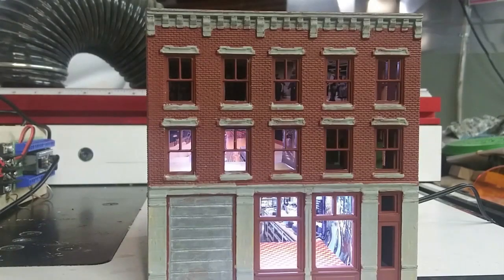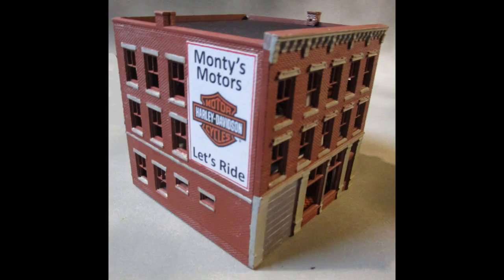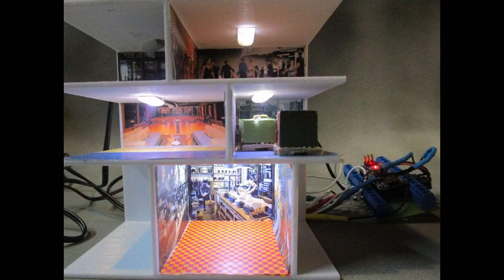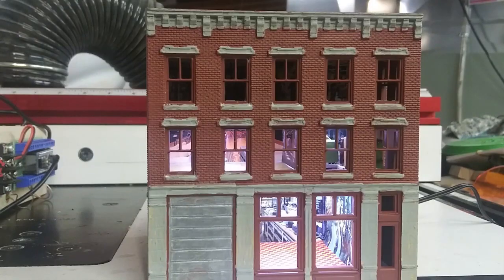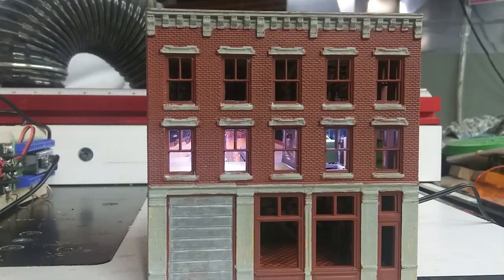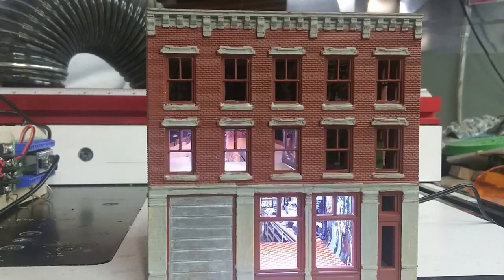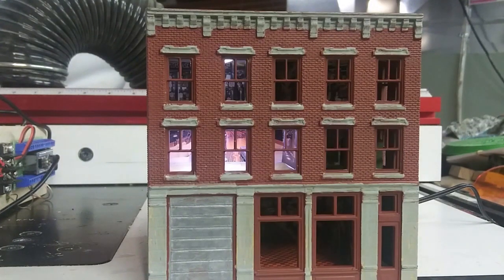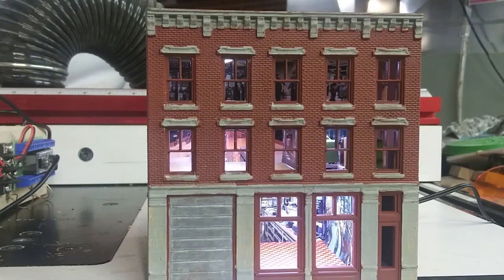MontysMotors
Monty's Motors is a model railroad structure that has given me a lot of joy.  Custom decals, detailed painting and randomly variable lighting made it so.  What structures you built have given you the most joy?